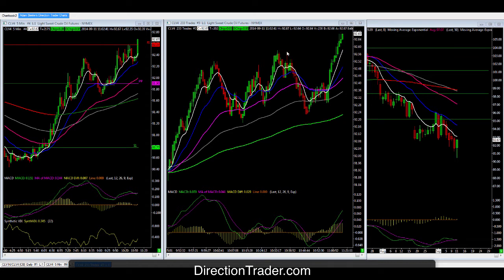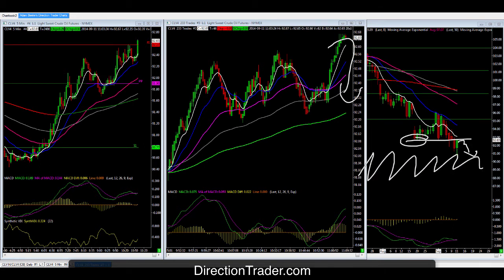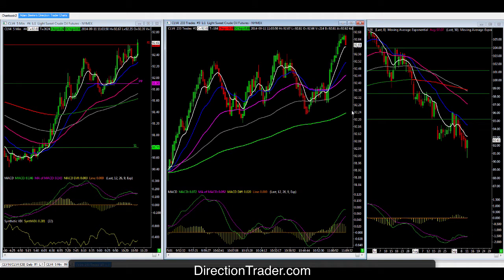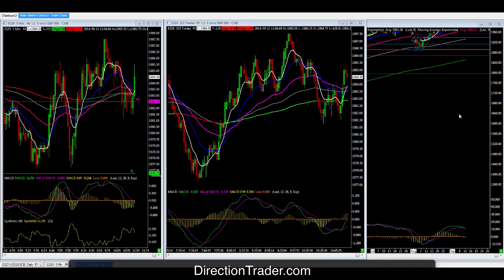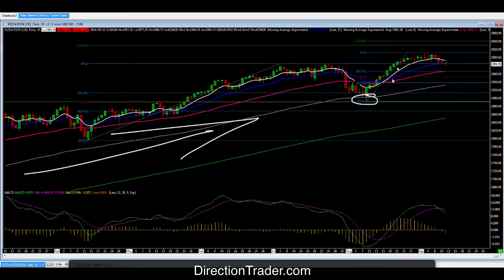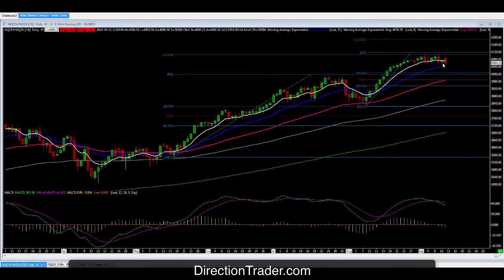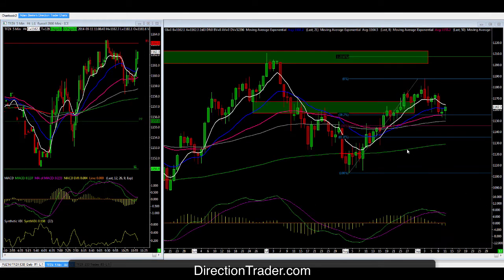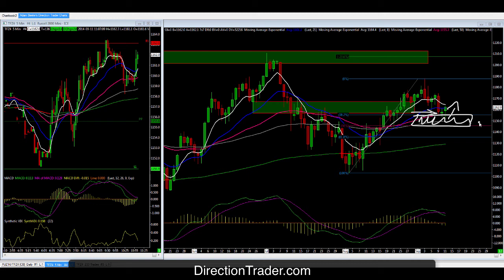Is the Russell leading the Indexes?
Key Concepts:
russell futures trading
live futures trading
live trading room
crude oil futures trading